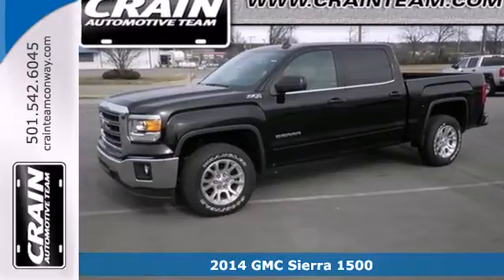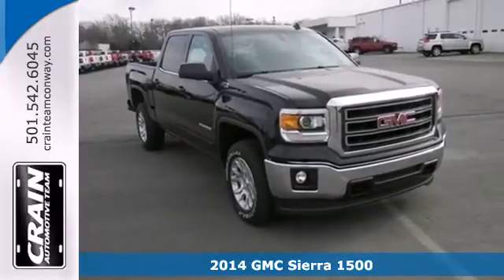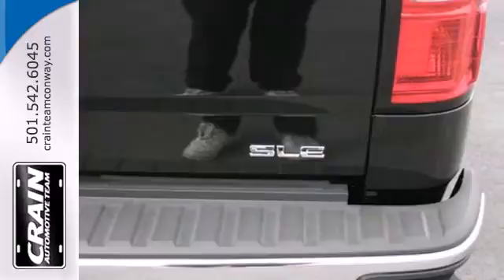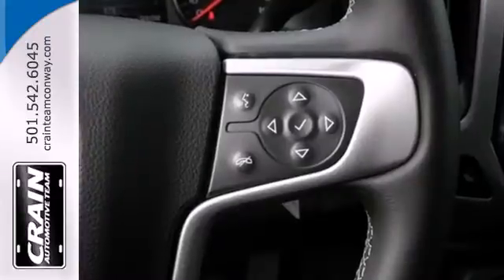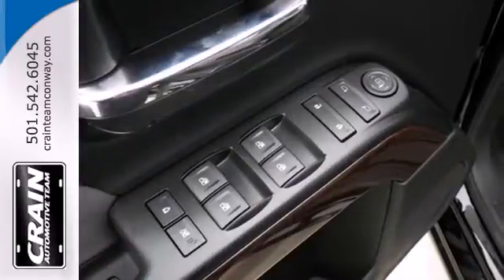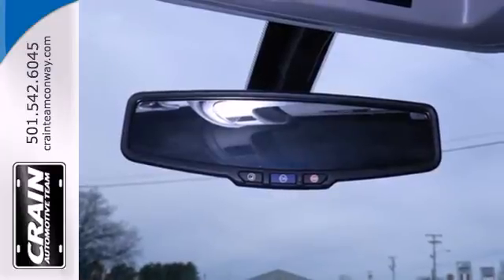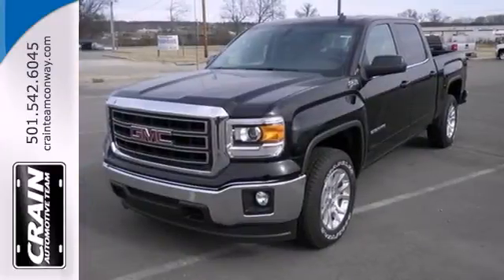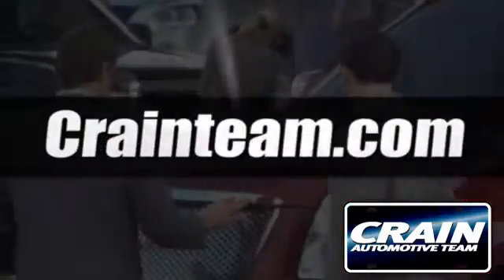2014 GMC Sierra 1500 Conway Little Rock, AR 4GT4072 - SOLD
Year: 2014
Make: GMC
Model: Sierra 1500
Trim: 4WD CREWCAB 1500
Engine: 5.3L V8 Ecotec3 Engine
Transmission: Automatic
Color: Onyx Black
Interior: Jet Black/Dark Ash
Stock #: 4GT4072

Address:
1003 North Museum Road